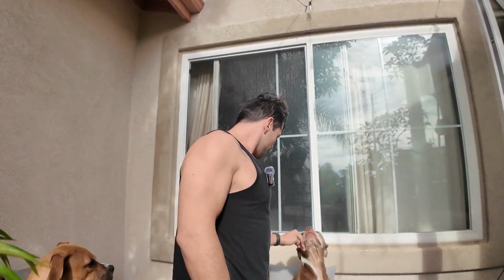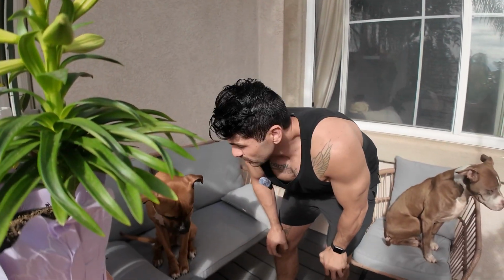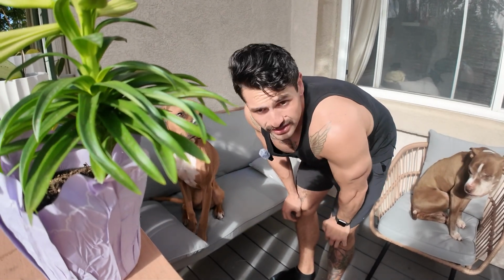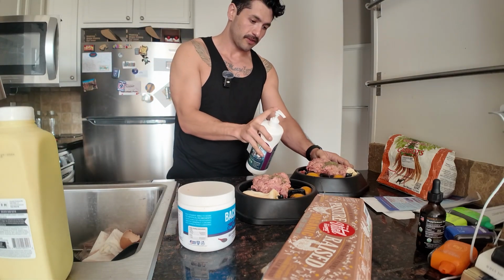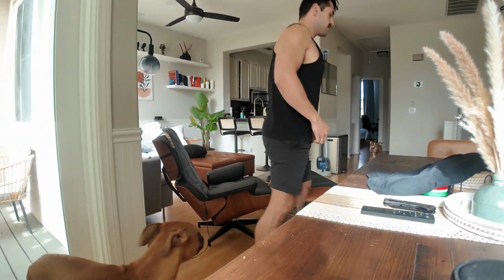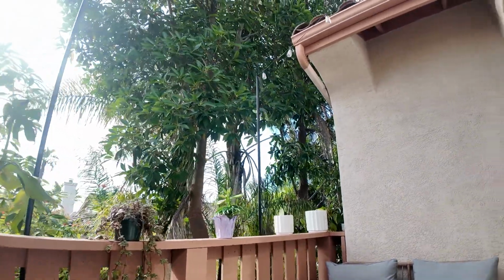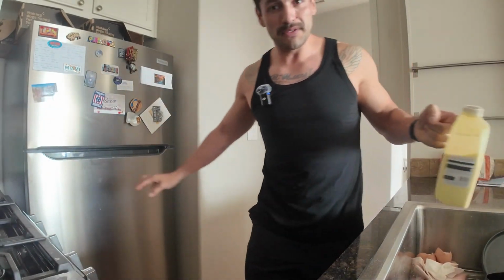raw dog food diet | this is a vlog | Day Life ep. 75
A bit about my raw dog food diet and how I am starting my morning on this slow weekend while nursing a back injury.

Daily VLOGS are BACK!
Weekly uploads are BACK!